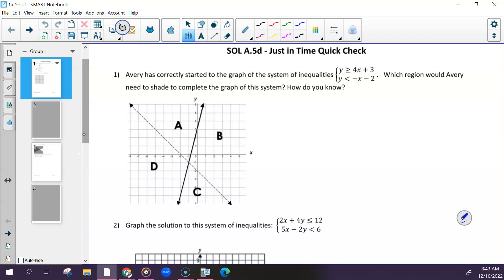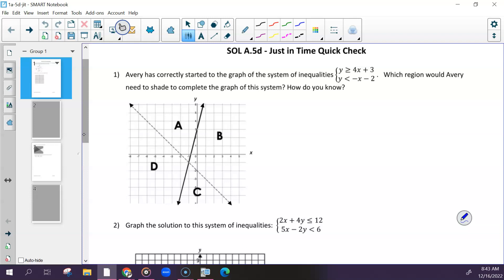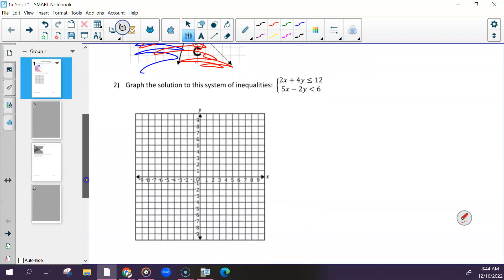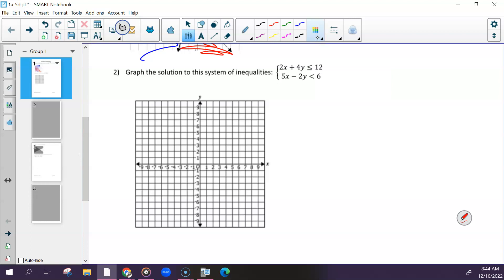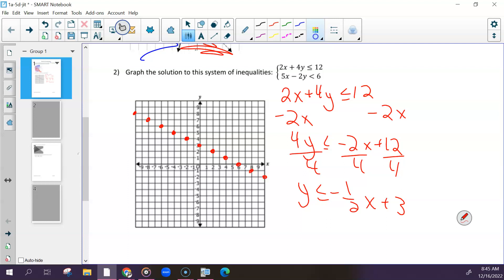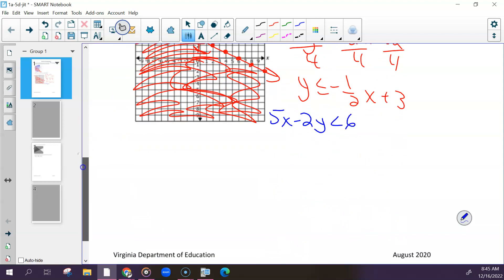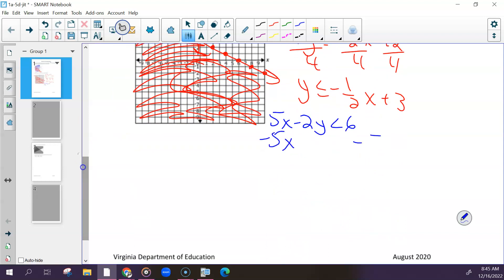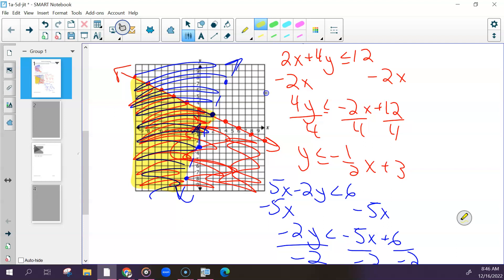AFDA 3rd 12-16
We went over the systems of inequalities quick check.